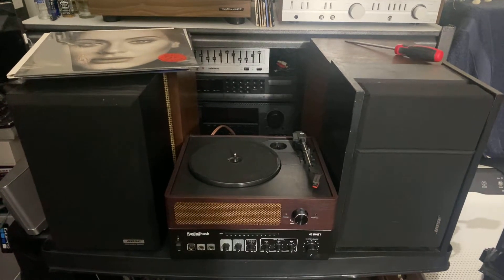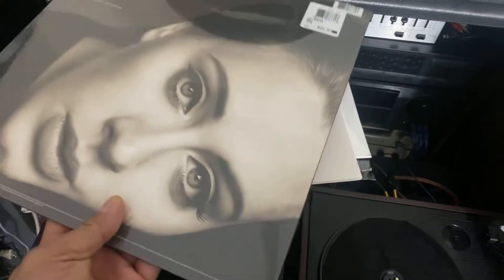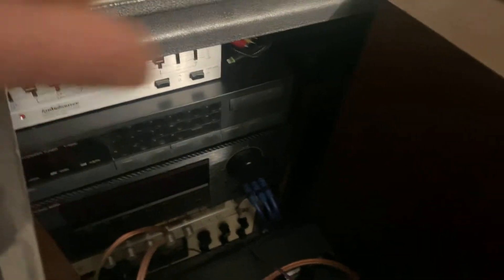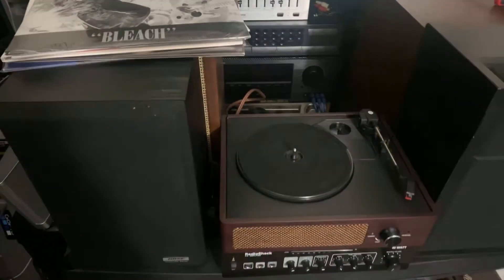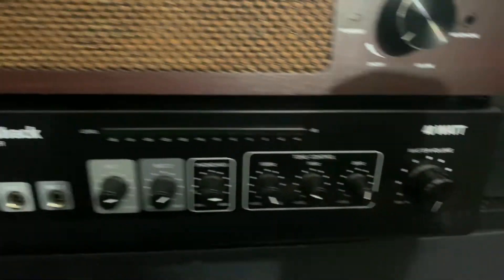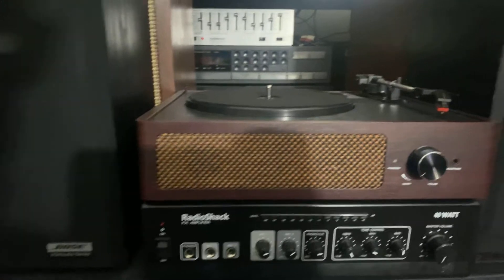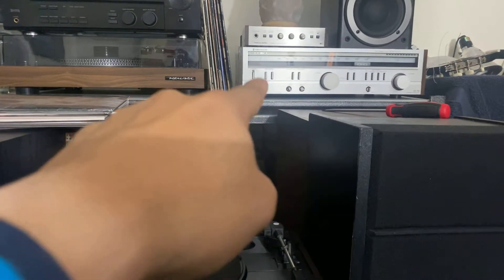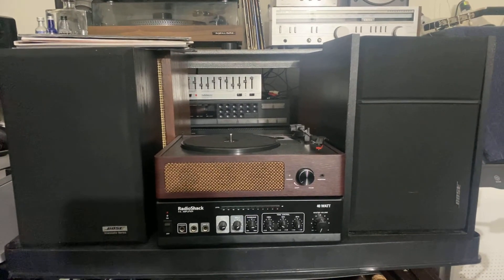MY SIMPLE SET UP HERE WITH MY STEREO SYSTEM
JUST A SIMPLE SET UP WiTH BOSE SPEAKERS AND A 45 VINYL PLAYER